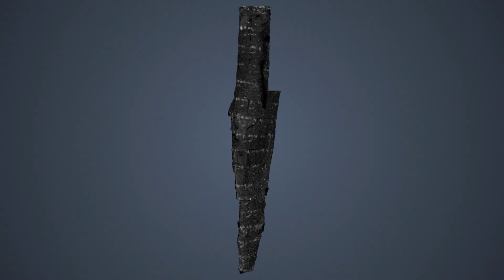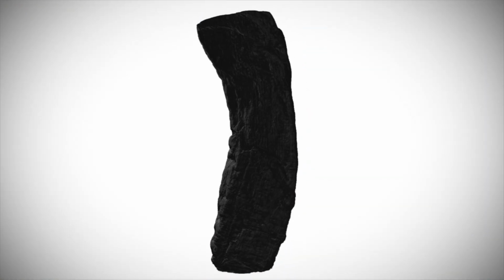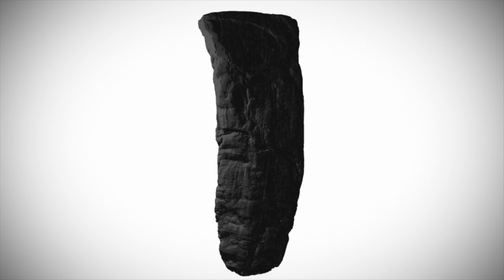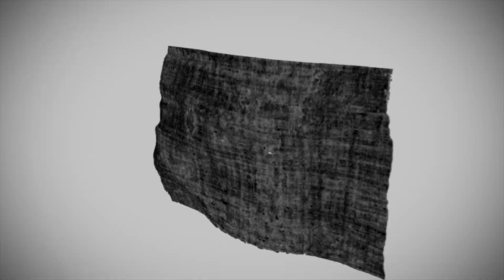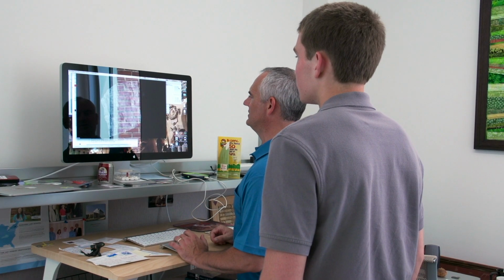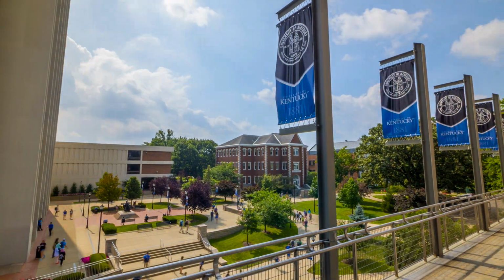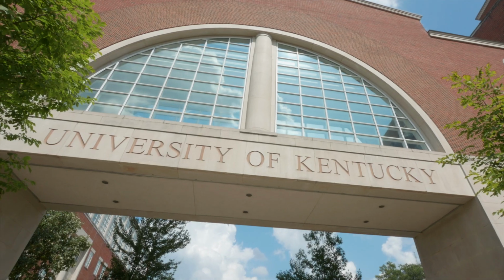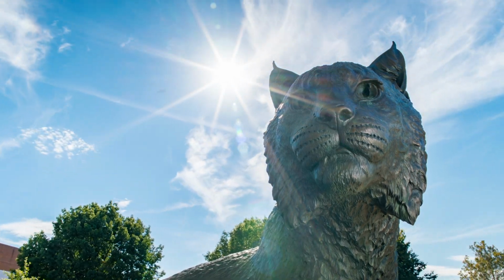Stephen Parsons: Digital Restoration Initiative Inspires Student Research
Stephen Parsons worked as an undergrad with the Digital Restoration Initiative team, and now he's back as a staff researcher. He's applying machine learning to help the University of Kentucky team read charred and carbonized scrolls.